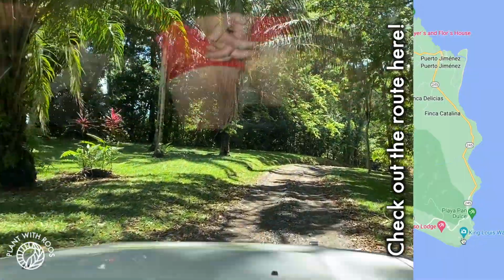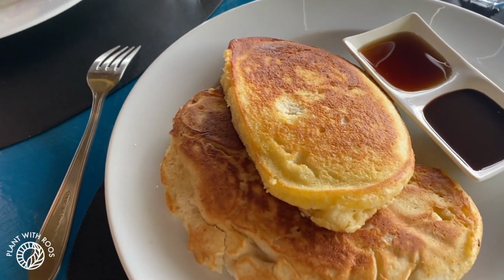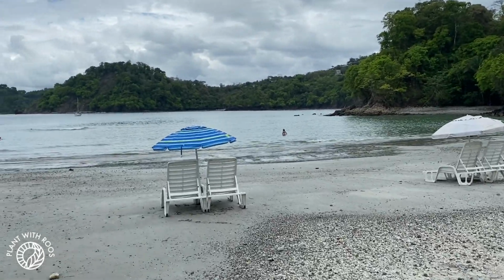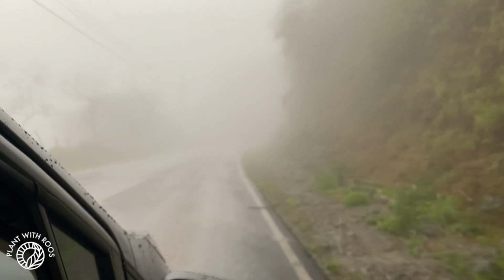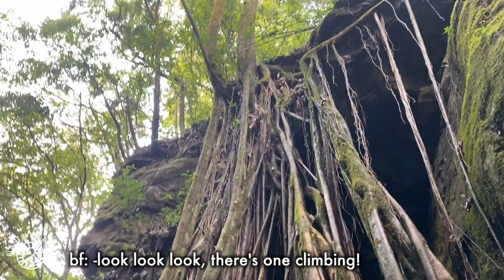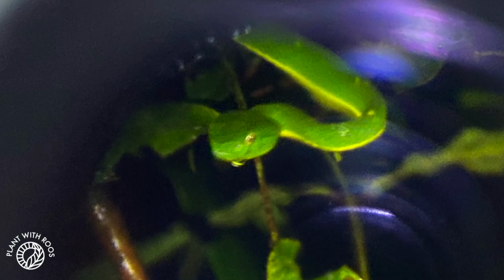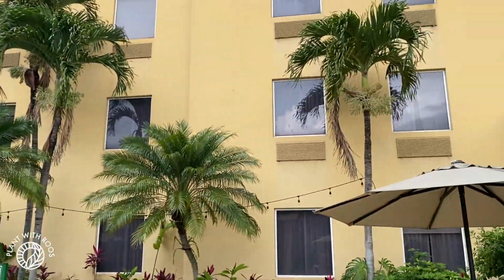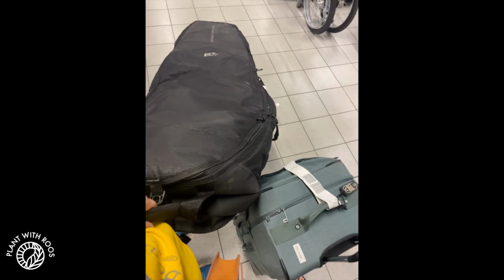Roadtrip to the cloud forest - Costa Rica vlog 3 | Plant with Roos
Many different perks like early access, a monthly zoom call and a community and

Digital lightmeter (lux) - US EU